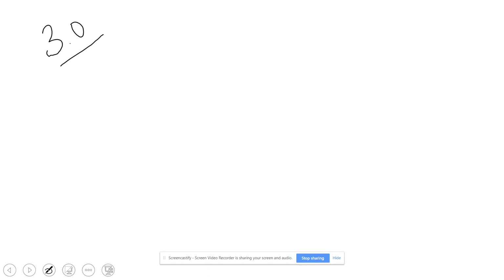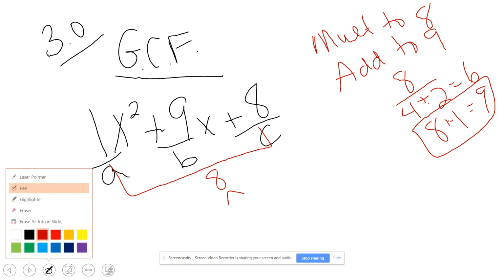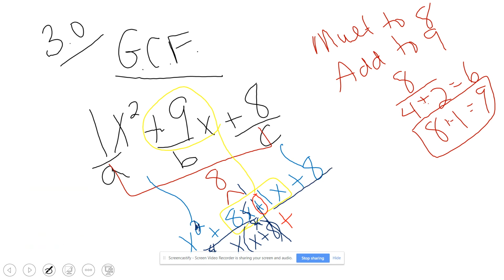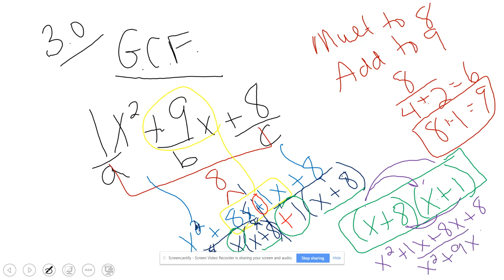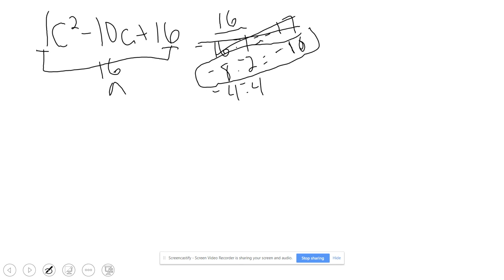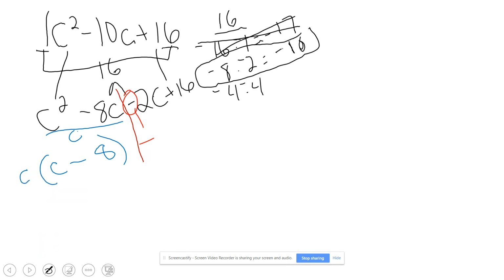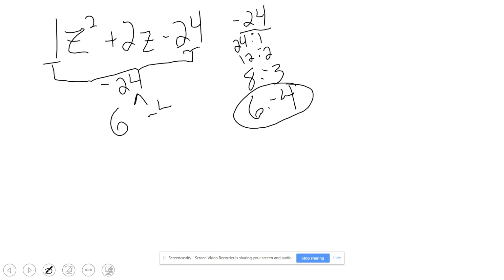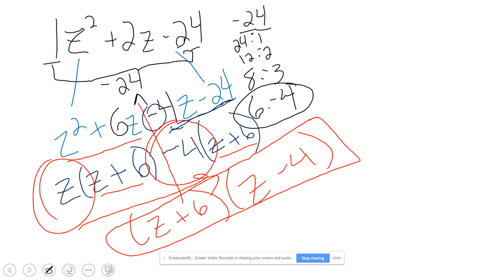3.0A Notes night 1: Factor Quadratics when a=1